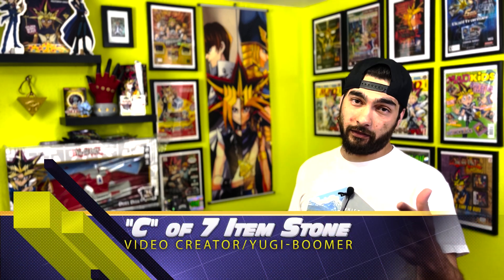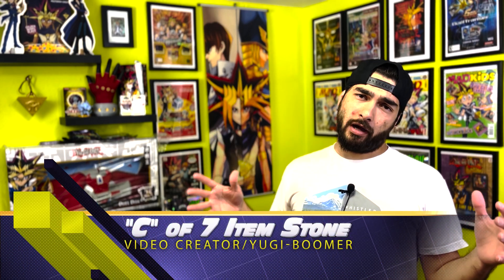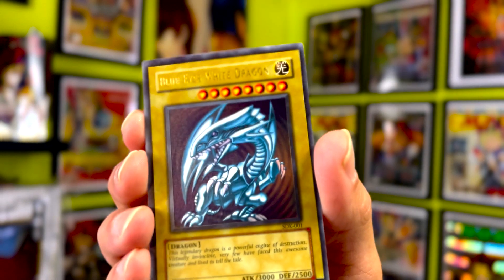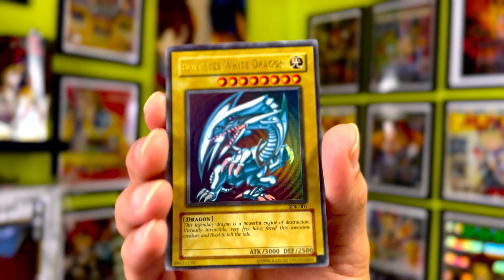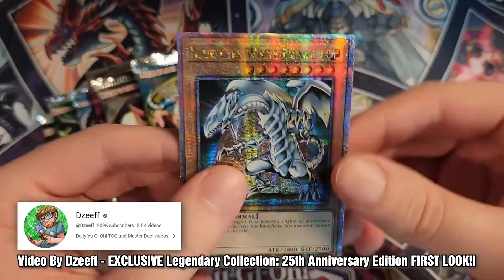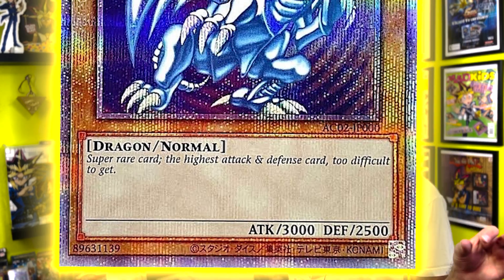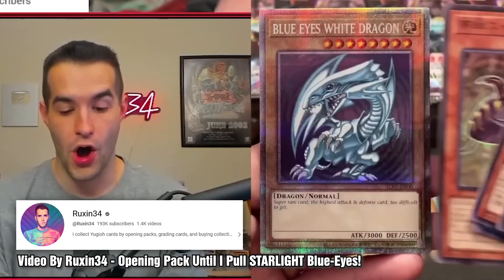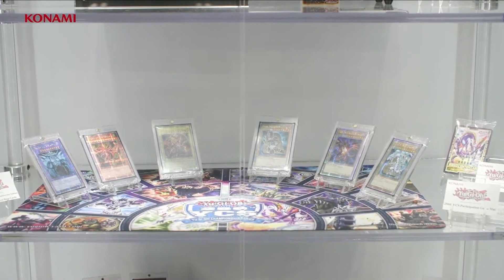LET'S TALK ABOUT THE STARLIGHT RARE BLUE-EYES WHITE DRAGON (SDK ART)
Starlight Rare is one of the highest rarities in Yu-Gi-Oh. The art for Blue-Eyes White Dragon that was used for the "Starter Deck:Kaiba" is the most beloved artworks for early fans of the franchise. The Yu-Gi-Oh Community is highly anticipating the arrival of these combined elements. We want to know when and how we're getting this card! In this video I share my thoughts on the subject.

If you like Yu-Gi-Oh! Reviews, Anime Analysis and Video Essays, Parodies, Movie Reactions, Live streams + MORE